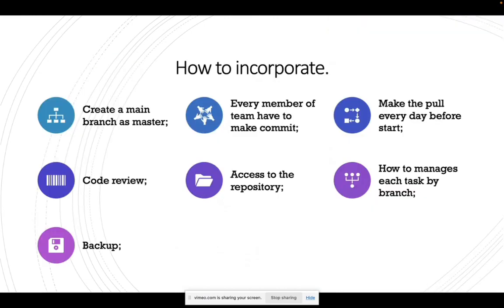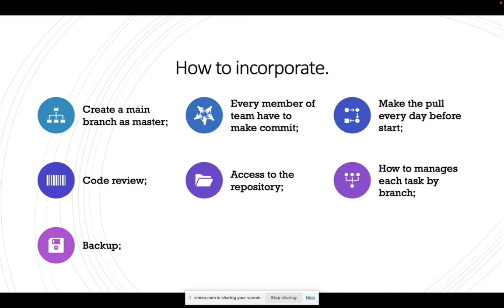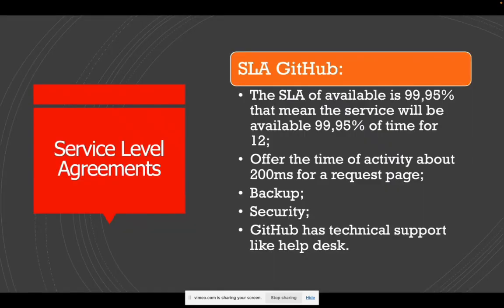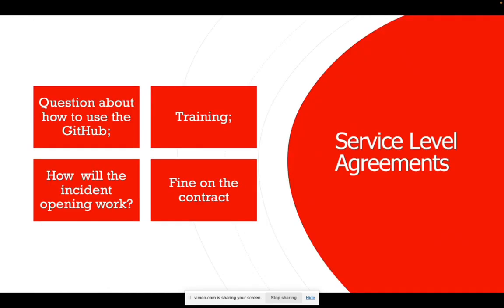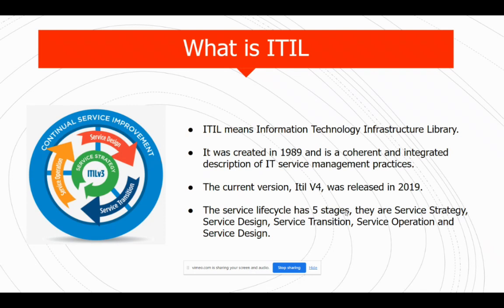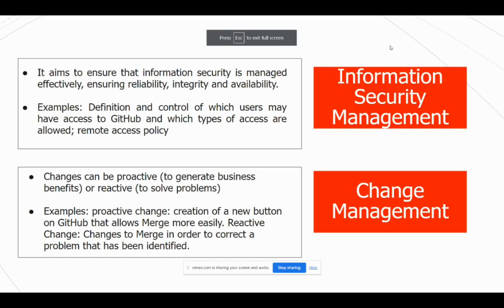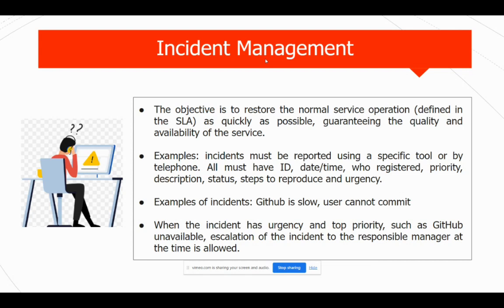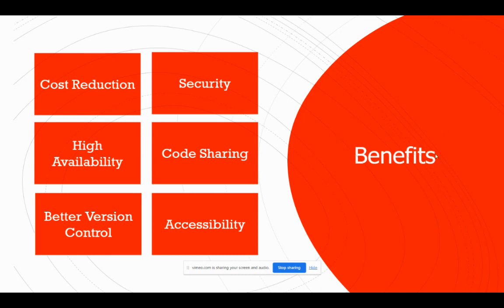Incorporating Open-Source GitHub into a Company using SLA and ITIL